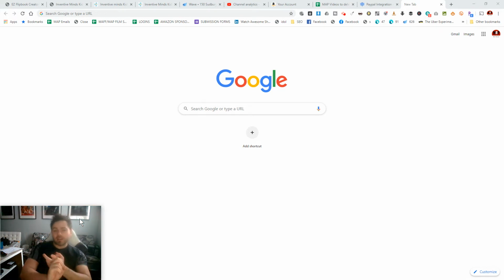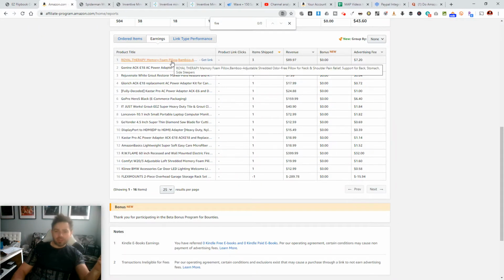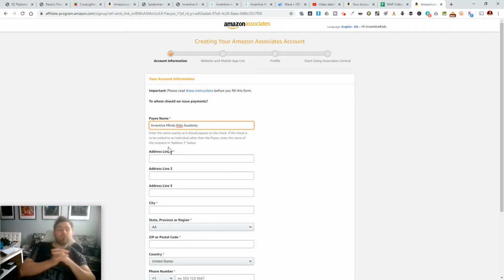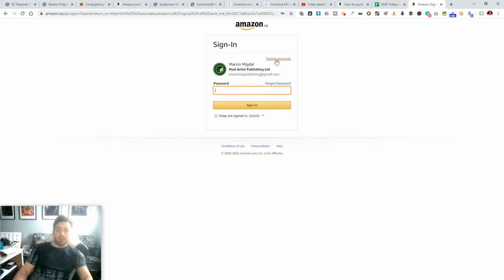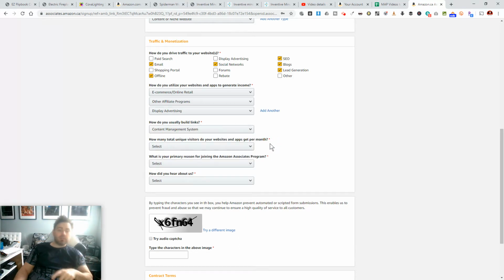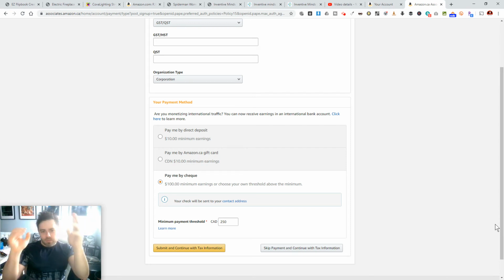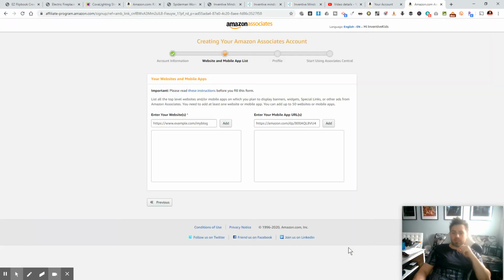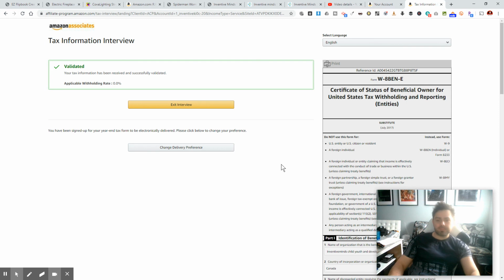How to Make Money Online with Amazon Affiliates Program - Setup & Configuration Training Video